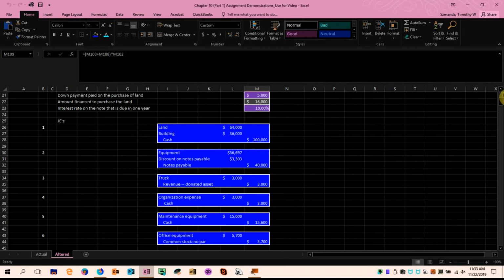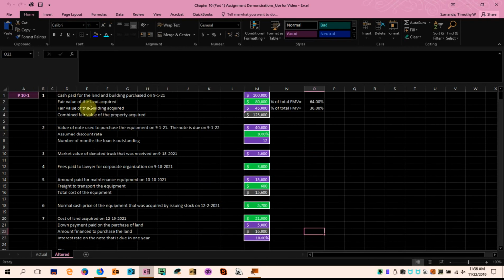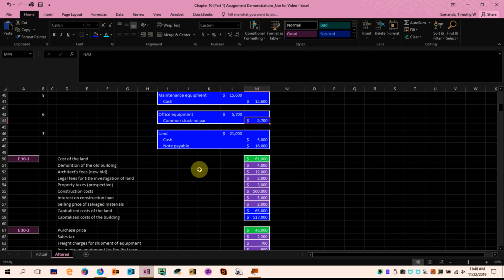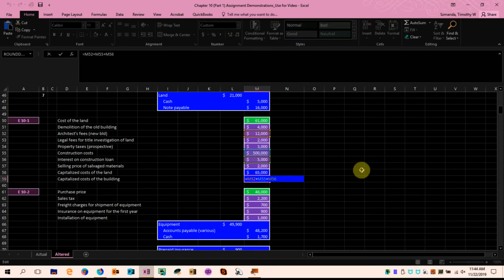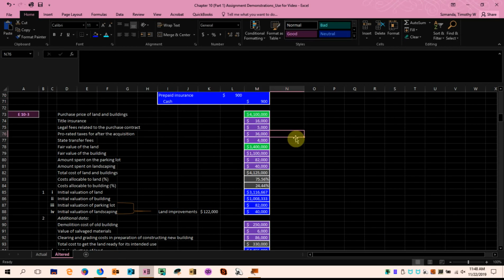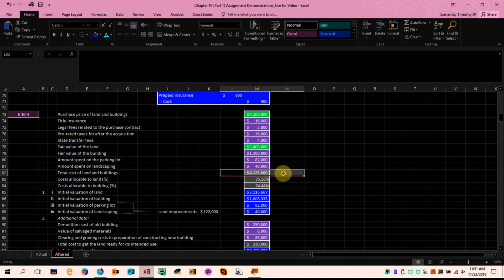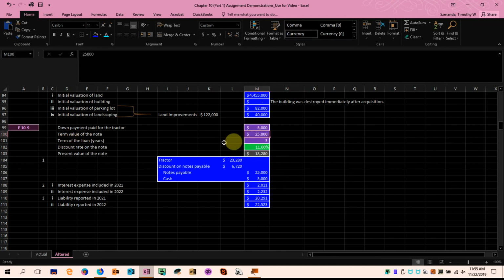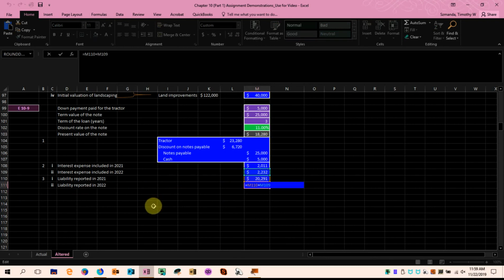BlackBoard Portfilio Course Video